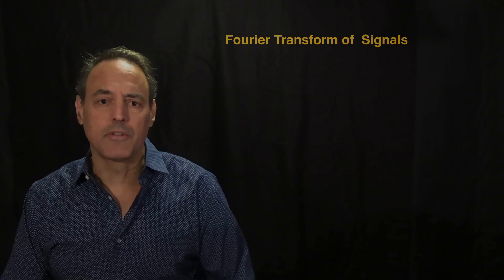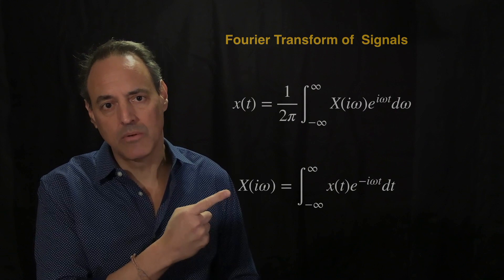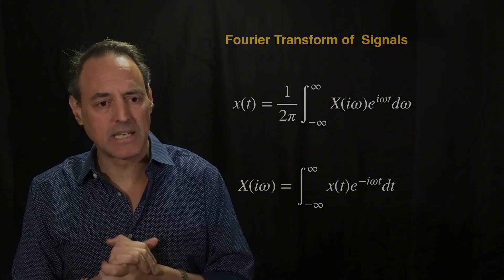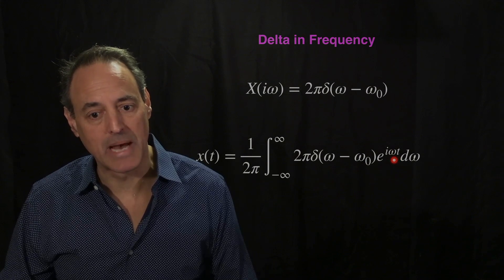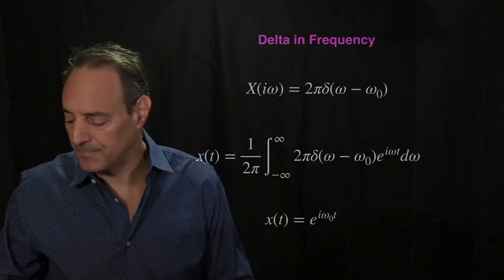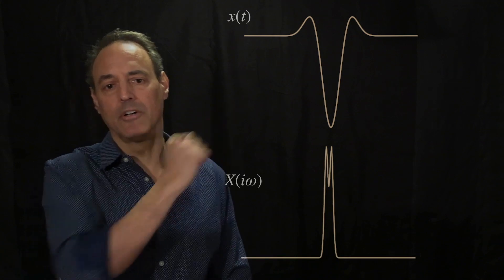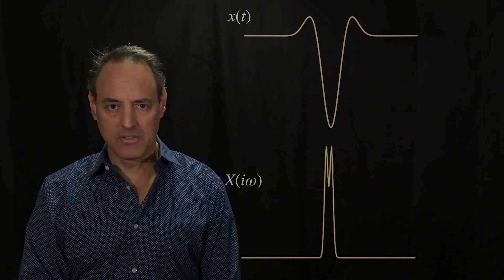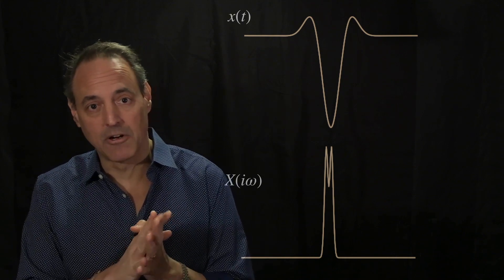Introduction to Signal Processing: Properties of the Fourier transform (Lecture 18)